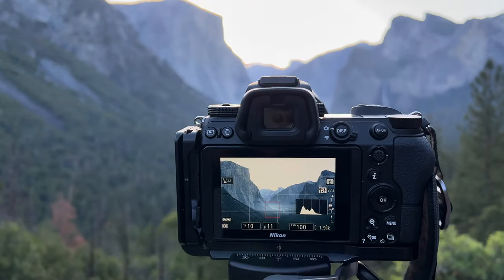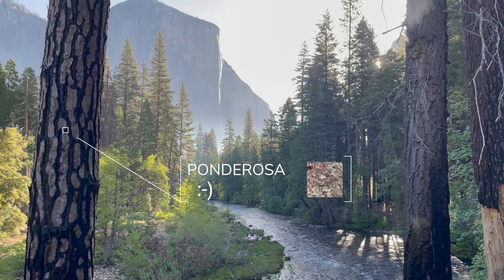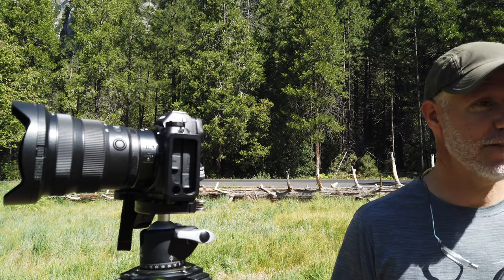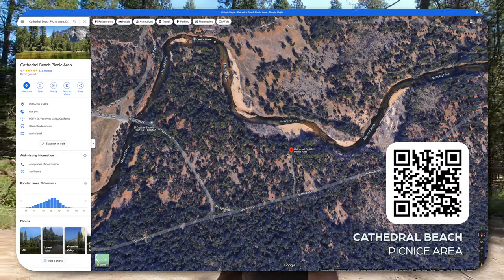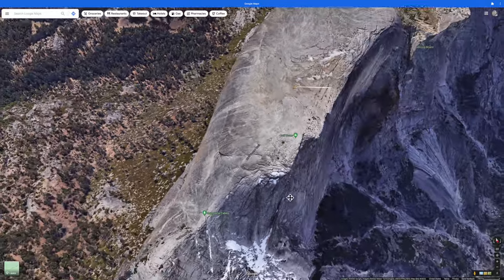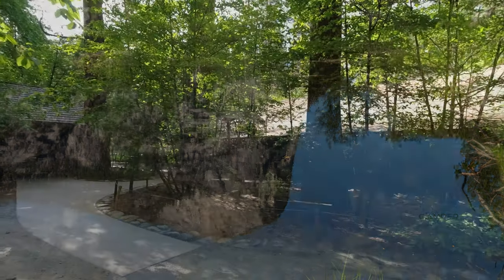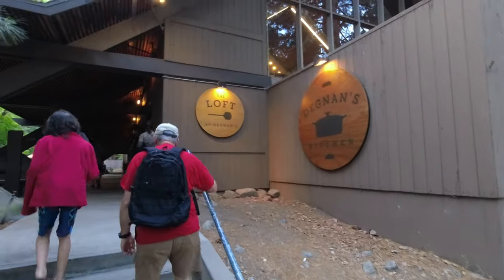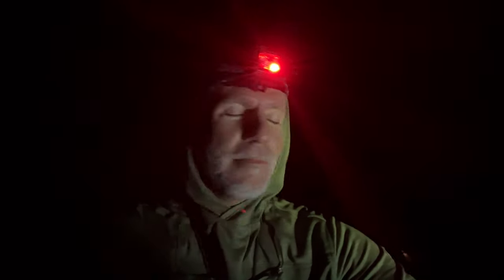Yosemite Through The Lens: Ep. 3 Mirror Lake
In Episode 3 of through the lens, Mark & I start off our day at Valley View hoping for a better sunrise this time. Then we head back to the River Bend we scouted in episode 2. We tour the Valley Loop, then hike Mirror Lake, & finish with a night shoot near El Capitan & Bridalveil Fall.

Yosemite Through The Lens is an episodical series photographing Yosemite's incredible landscape and offering information for planning your trip to this magnificent place. The goal behind this series was to be informative and inspiring while portraying Yosemite's natural beauty, all while keeping it entertaining.

Join me and my friend Mark Camp as we journey through Yosemite's Valley of Divine Beauty, her trails, and some of her more intimate scenes, all through the lens of landscape photographers. We will forever be changed by our experience while there, and it's my hope that I can convince you to visit this majestic place or revisit it.

E P I S O D E S

C H A P T E R S
0:00 Intro
0:09 Recap of the previous episode
0:55 Memoirs of Yosemite by Mark Camp
2:00 Sunrise at Tunnel View
3:05 Post Sunrise at a River Bend w/El Cap
5:25 Back to Curry Village
6:20 Cathedral Rocks & the Valley Loop
9:48 A Field of Lupins & More
10:50 Cathedral Beach
11:27 Back to Curry Village
12:12 Mirror Lake Hike
14:00 Maps & Overview for Photo Ops
15:35 Mark Scouting for Shots
16:14 Wading in Tenaya Creek
17:44 A Few Images to Share
19:11 A Bike Ride in Yosemite Valley
21:00 Yosemite Village
22:00 Ansel Adams Gallery
23:30 Twilight at El Capitan

L O C A T I O N
On location at Yosemite National Park

S O C I A L

M U S I C
Many thanks to the musicians and their music that I've chosen for my videos. Each song is meticulously chosen to not only match emotionally but also by its rhythm, tempo, and mood. Songs used in this video:
The Beginning - Gavin Luke
Descent - Infinity Ripple
Far Away From Home - Johan Glossner
Missing Memories - Christoffer Moe Ditlevsen
We Are Here Now - August Wilhelmsson
The Traveller - Christoffer Moe Ditlevsen
The Silver Locket - August Wilhelmsson